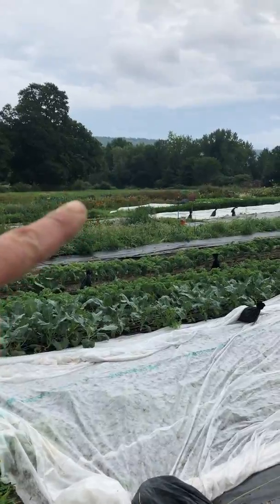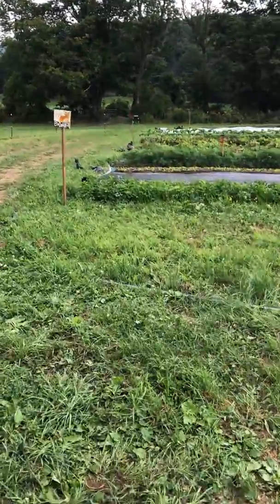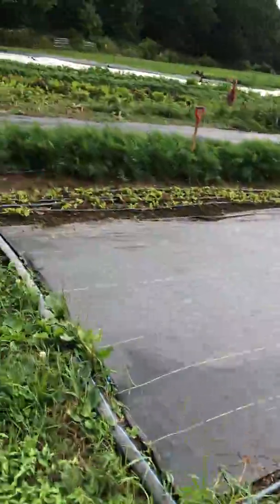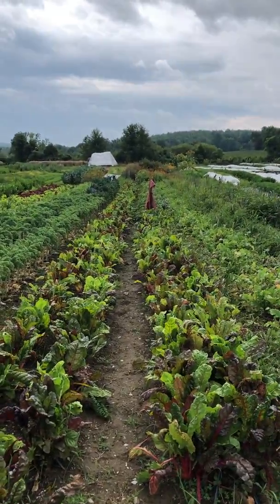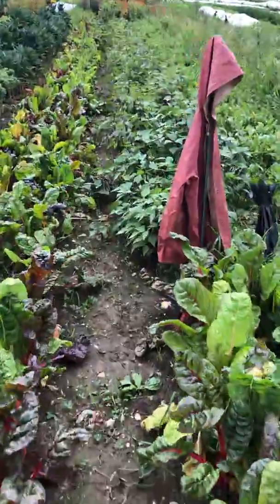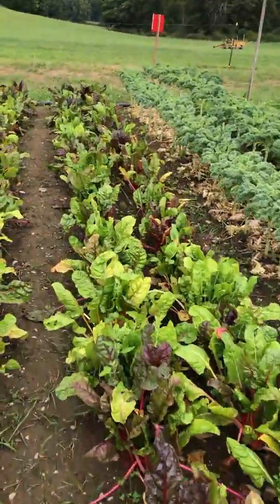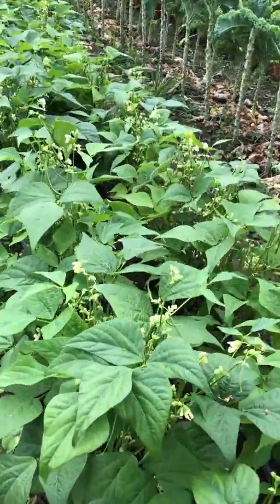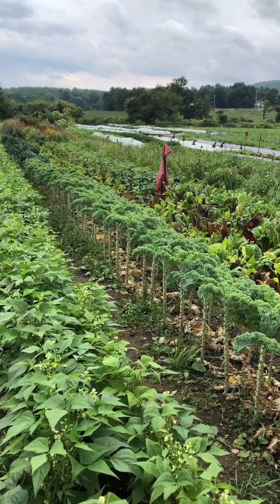U-pick farm tour - Find the beans!!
Taking a tour to find the flowers and beans for U-pick this week at Colfax Farm!